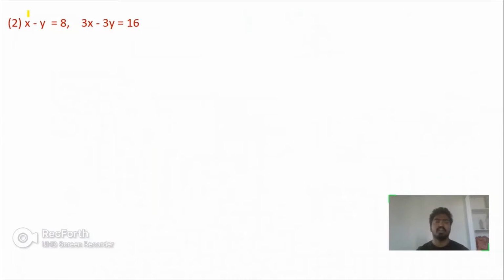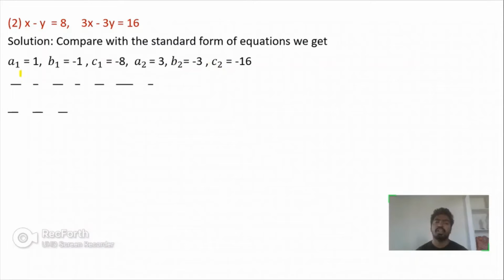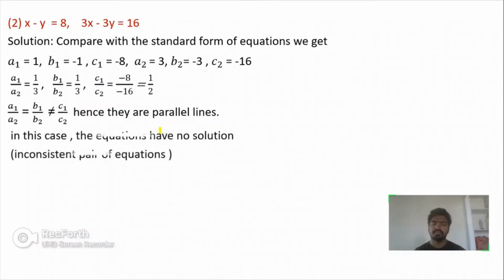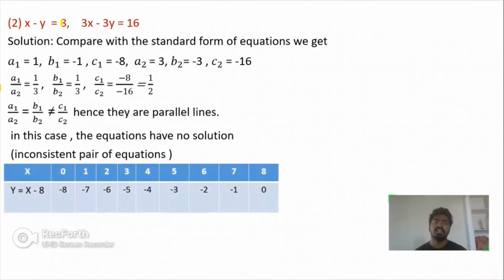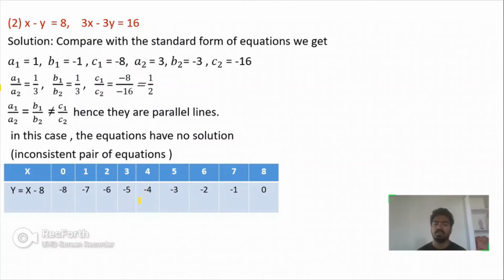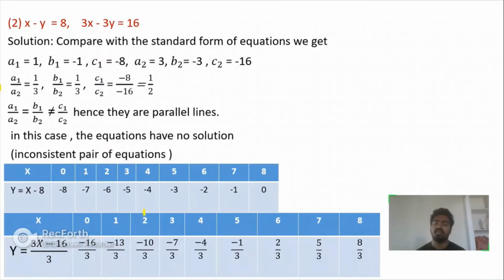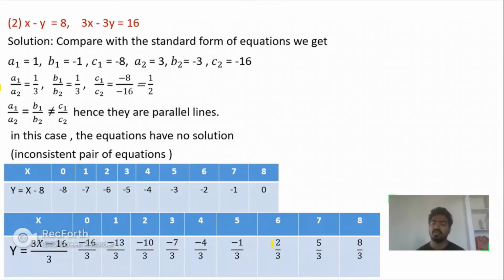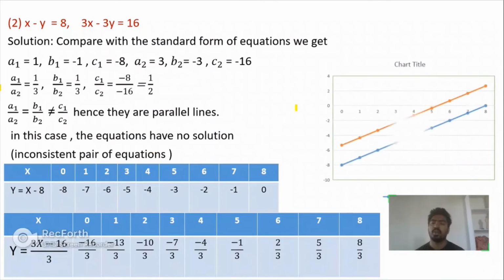CBSE 10TH MATHEMATICS A PAIR OF LINEAR EQUATIONS IN TWO VARIABLES PART - 17| Ex- 3.2 @4(2)|Maths ppt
in this video we had a clear cut introduction over chapter - 3 A Pair of Linear Equations in two variables in which now we are doing problem - 4(2) in the exercise - 3.2